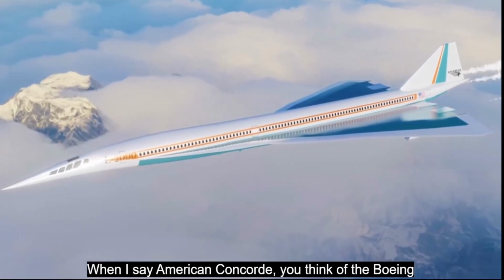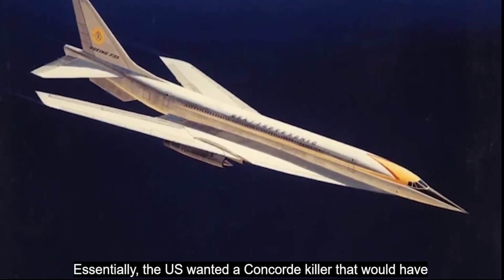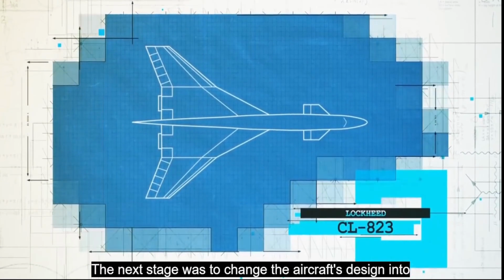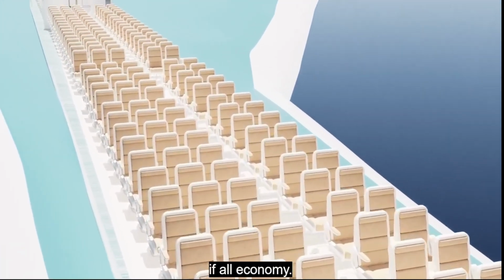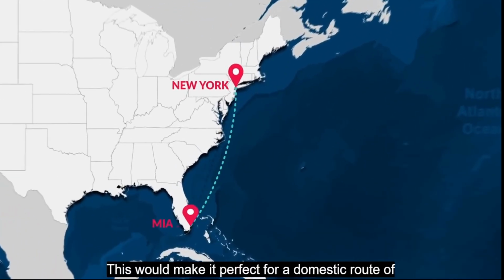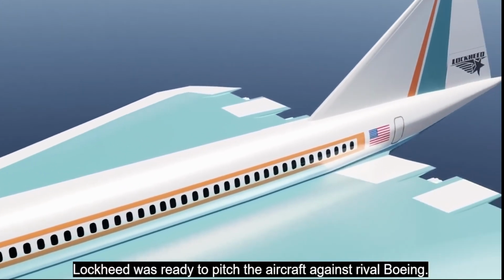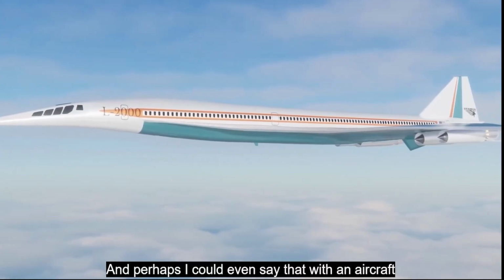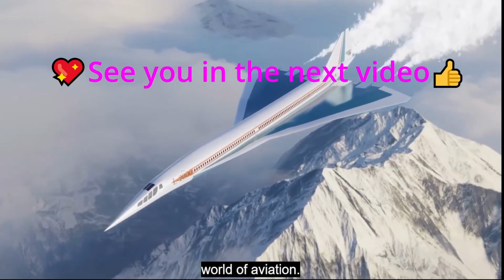America's Lost Supersonic Passenger Plane - What Happened?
@America's Lost Supersonic Passenger Plane - What Happened? Essentially, the US wanted a Concorde killer that would have dominated the 500 SST market and cemented American dominance in aerospace for decades to come. Lockheed had been working on a SST design since 1958, before the contest, with a creation that could fly cruise speeds of around 2,000 miles per hour (3,200 km/h) with takeoff and landing speeds just like a normal plane as to avoid the noise landing problem.